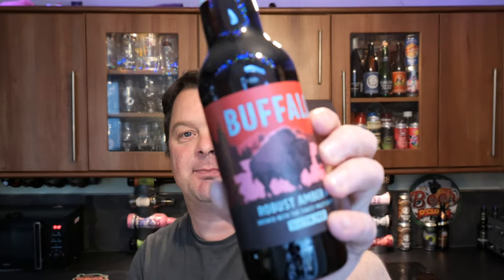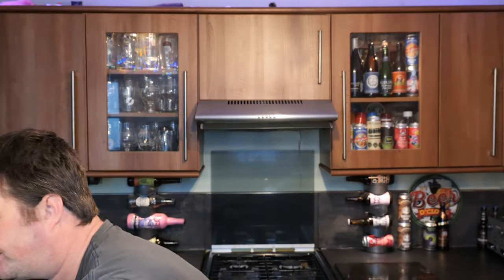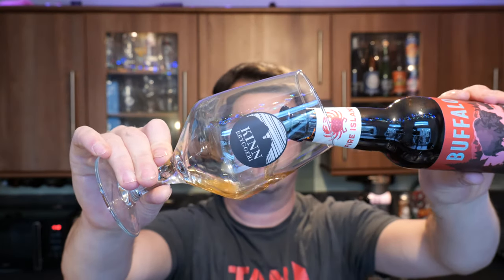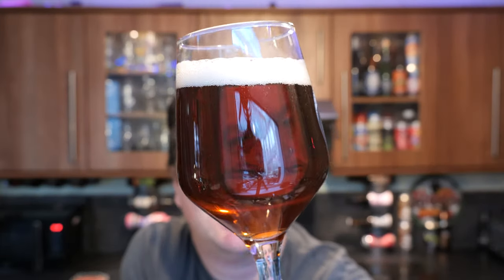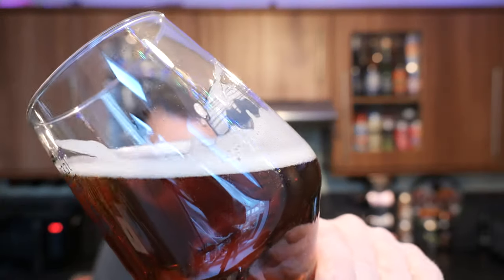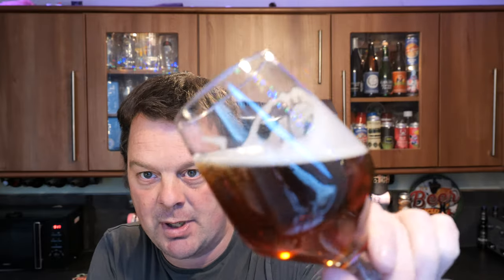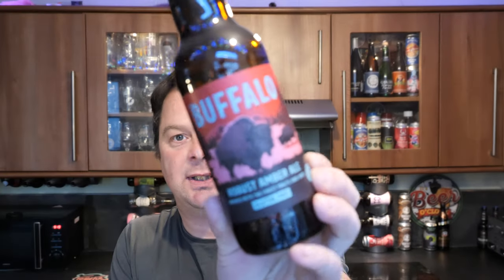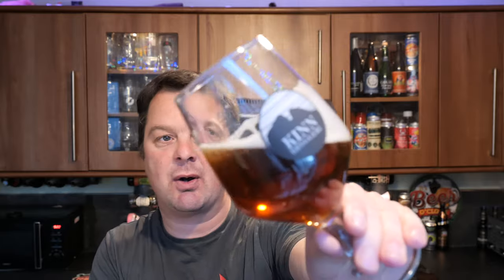Fire Island Buffalo Robust Amber Ale By Evan Evans Brewery | British Craft Beer Review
Recorded In 4K Ultra HD Real Ale Craft Beer Reviews Fire Island Buffalo Robust Amber Ale By Evan Evans Brewery | British Craft Beer Review